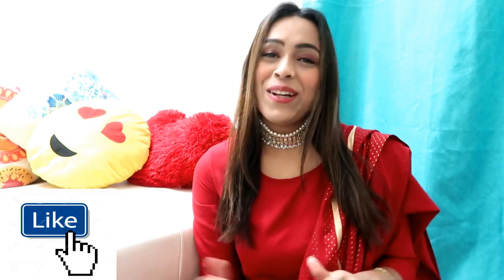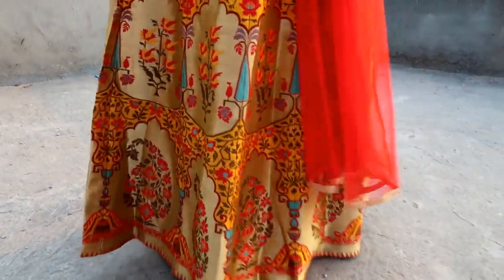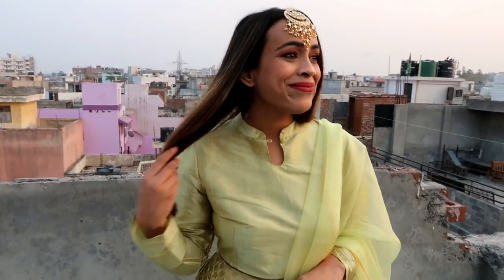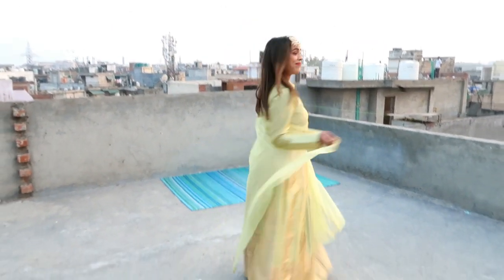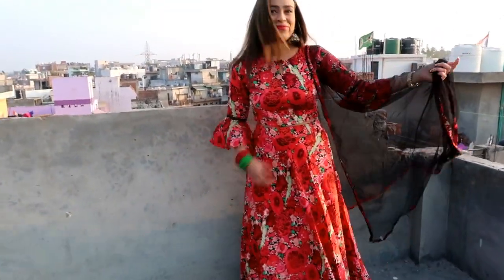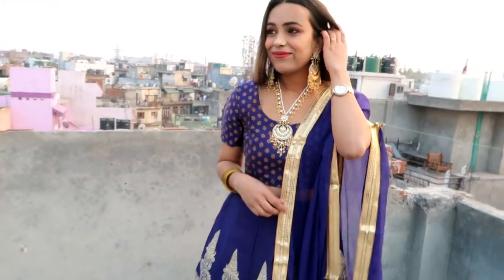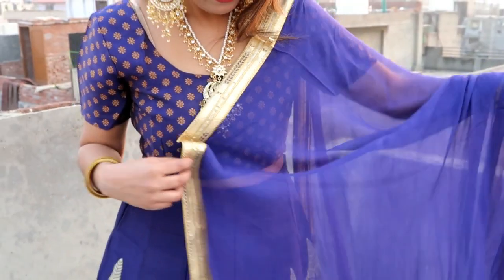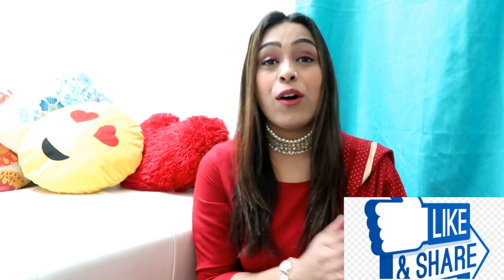Myntra Ready To Wear Lehenga Haul || Aks Readymade Lehenga Haul || Wedding Special ||2020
Hello Peeps,

Welcome to -
Myntra Readymade Lehenga Haul | Desinger Party Wear Lehengas

Myntra Links - AKS Red & Black Printed Ready to Wear Lehenga & Blouse with Dupatta

AKS Navy Blue & Golden Woven Design Ready to Wear Lehenga & Blouse with Dupatta

AKS Mustard Yellow & Golden Woven Design Ready to Wear Lehenga & Blouse with Dupatta

AKS Green & Golden Woven Design Ready to Wear Lehenga & Blouse with Dupatta

Jewellery- Zaveri Pearls Women Gold Plated Traditional Kundan & Pearls Jewellery Set

topics coverred -
myntra winter wear
myntra kurtis